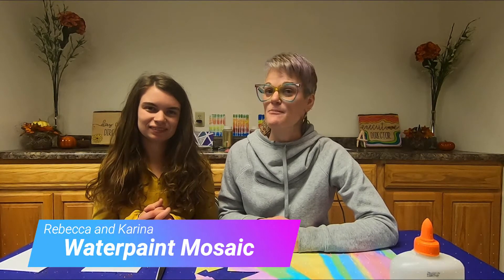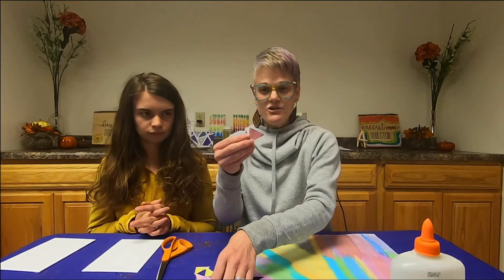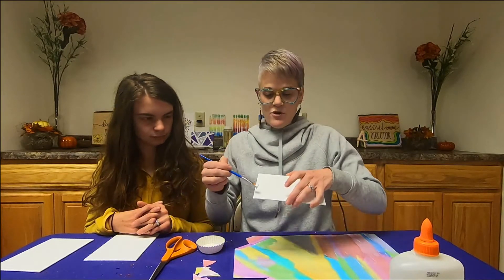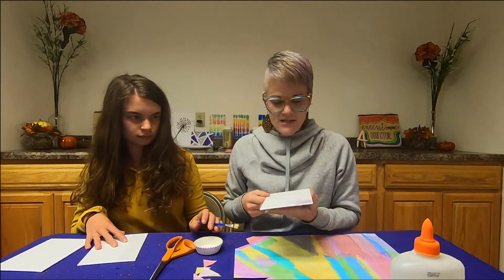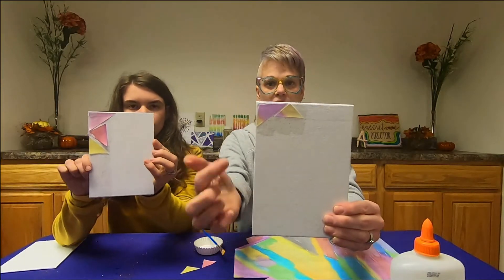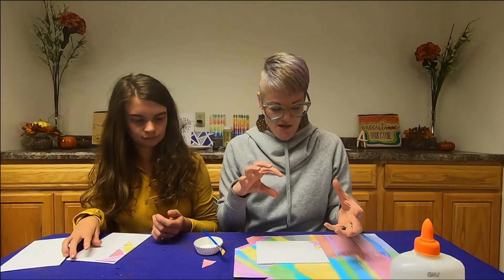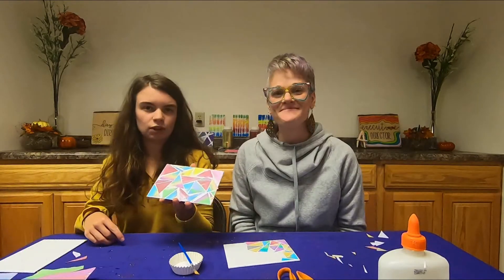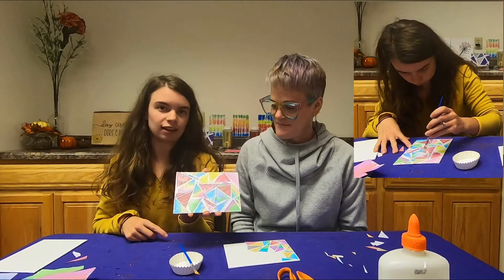Water Paint Mosaic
Water Paint Mosaic is so fun to do with children and adults! Children and Adults will be able to blend colors together and strategize how to organize shapes on canvas.

Supply lists:
Canvas
Water paint
Paint brushes
Water cup
Scissors
Glue